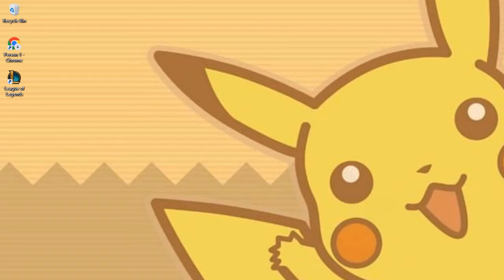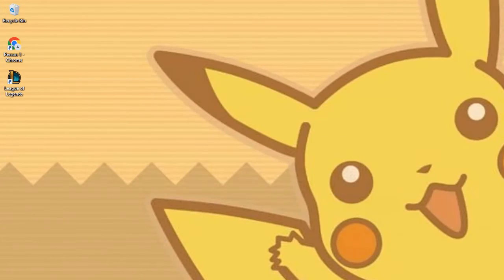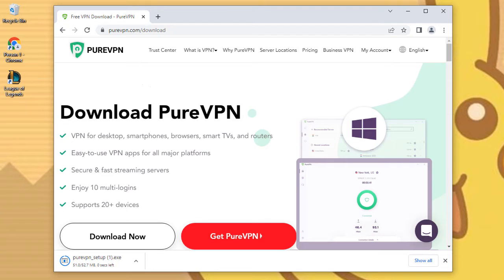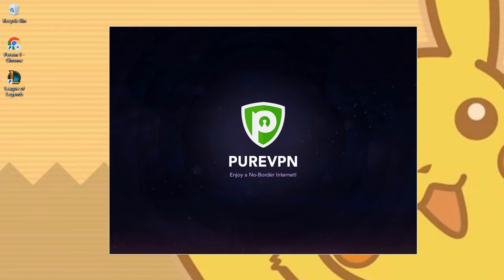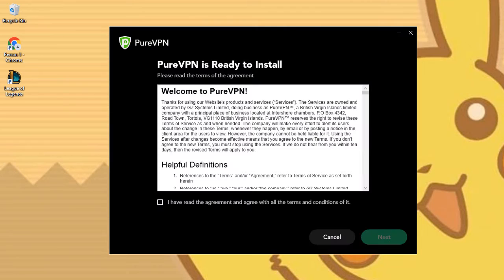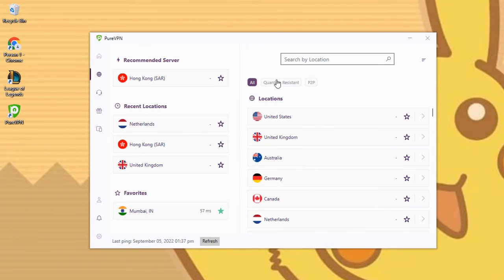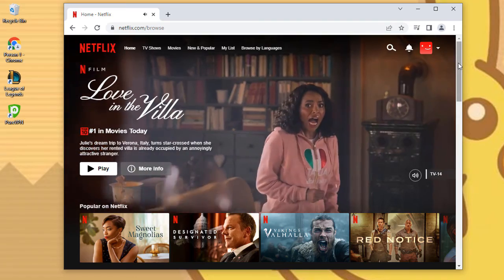How Can I Access Netflix From Another Country?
The simplest way to change the Netflix region is by using a VPN. Stream any movie or television show fast and without disconnections. You can freely stream your favorite content today. Here's how to know how.

00:00 Start of the video
00:06 Toturial
04:18 Endpoint